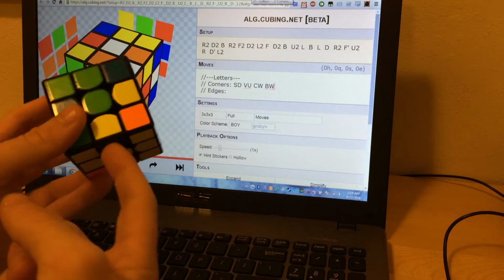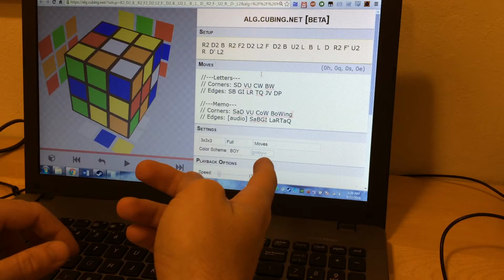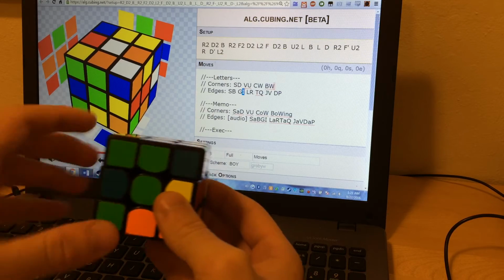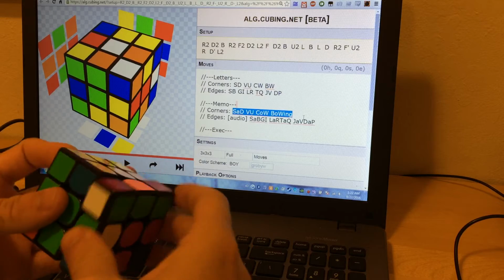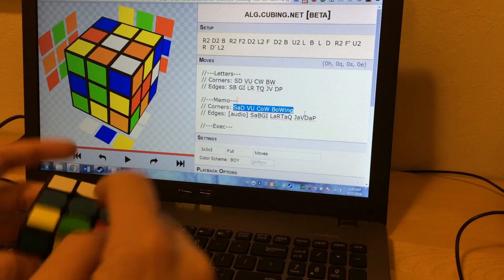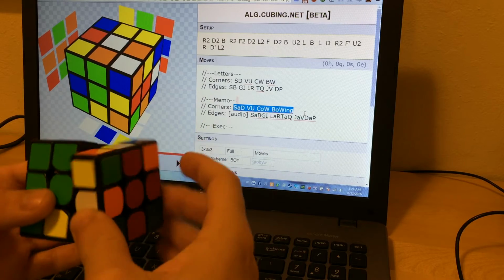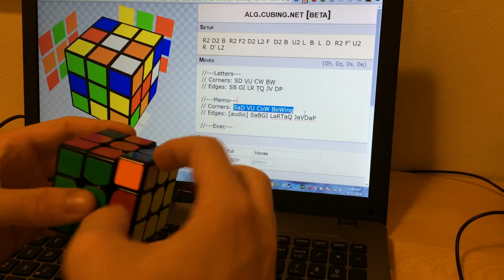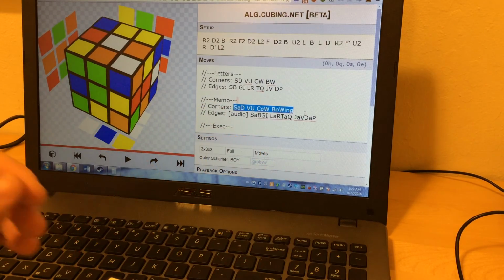3Bld Example Solve: M2/OP + Full 3Style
Scramble: R2 D2 B  R2 F2 D2 L2 F  D2 B  U2 L  B  L  D  R2 F' U2 R  D' L2

//---Letters---
// Corners: SD VU CW BW
// Edges: SB GI LR TQ JV DP

//---Memo---
// Corners: SaD VU CoW BoWing
// Edges: [audio] SaBGI LaRTaQ JaVDaP

//---Exec (3Style)--
// Edges:
x' M U R U' M' U R' U' x // SB
U L2 U' M' U L2 U' M // GI
L' U M2 U' L2 U M2 U' L' // LR
u R U M' U' R' U M U' u' // TQ (u setup to PM)
R U' M2 U R U' M2 U R2 // JV
z U2 L' U' M' U L U' M U' z' // DP (L setup to LP)
// Corners:
U' R' D2 R U' R' D2 R U2 // SD
L2 U R2 U' L2 U R2 U' // VU
R D' R' U2 R' D R U2 R' D' R2 D R' // CW
z' R' U2 R' D2 R U2 R' D2 R2 z // BW

//---Exec (M2/OP)---
// Edges:
M2 D U R2 U' M' U R2 U' M D' // S (first letter of pair, so normal alg)
R' U R U' M2 U R' U' R // B
B L B' M2 B L' B' // G
M2 D U R2 U' M' U R2 U' M D' // I (second letter of pair, so S alg)
U' L' U M2 U' L U // L
U' L U M2 U' L' U // R
U R' U' M2 U R U' // T
B' R B U R2 U' M2 U R2 U' B' R' B // Q
U R U' M2 U R' U' // J
U R2 U' M2 U R2 U' // V
L U' L' U M2 U' L U L' // B
B' R2 B M2 B' R2 B // P
// Corners:
D' R (R U' R' U' R U R' F' R U R' U' R' F R) R' D // S
F R' (R U' R' U' R U R' F' R U R' U' R' F R) R F' // D
F' R' (R U' R' U' R U R' F' R U R' U' R' F R) R F // V
F' (R U' R' U' R U R' F' R U R' U' R' F R) F // U
F (R U' R' U' R U R' F' R U R' U' R' F R) F' // C
R2' F (R U' R' U' R U R' F' R U R' U' R' F R) F' R2 // W
R D' (R U' R' U' R U R' F' R U R' U' R' F R) D R' // B